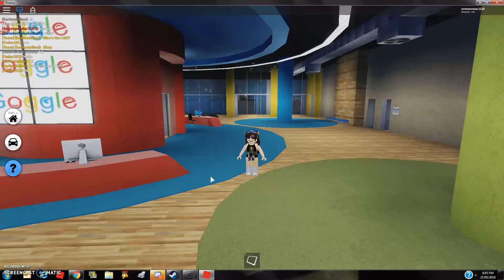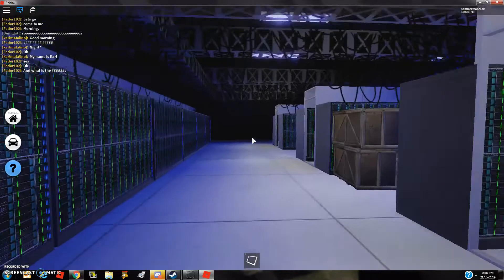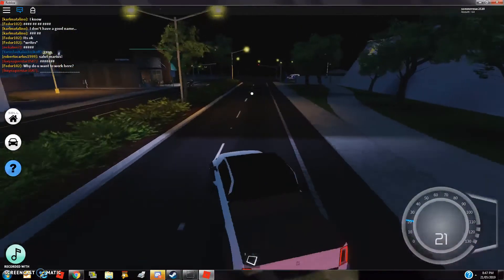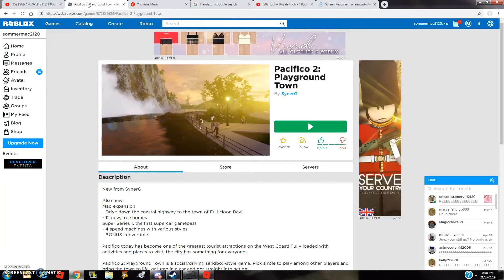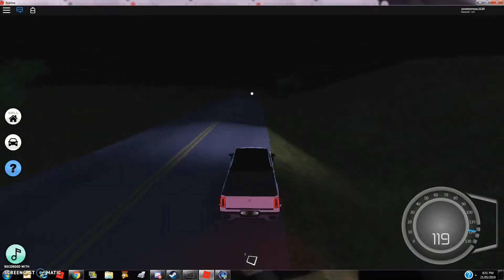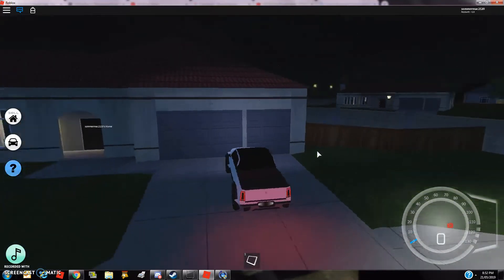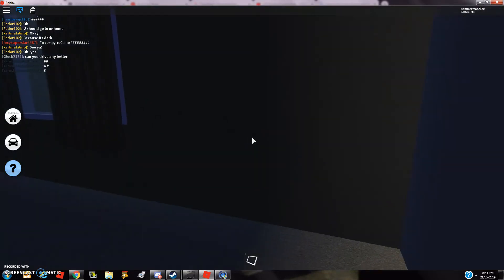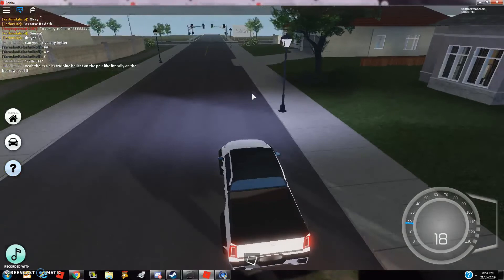(ROBLOX Pacfico 2) Goggle secret room password any more!!!